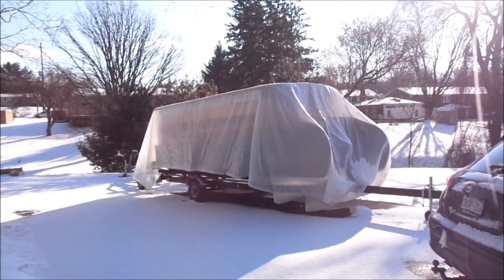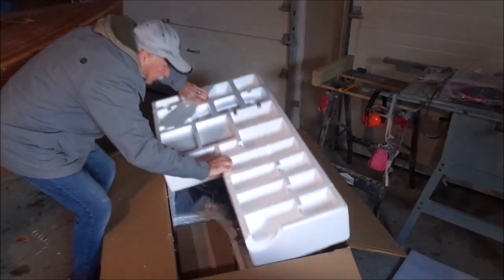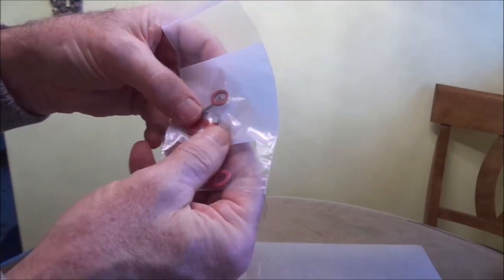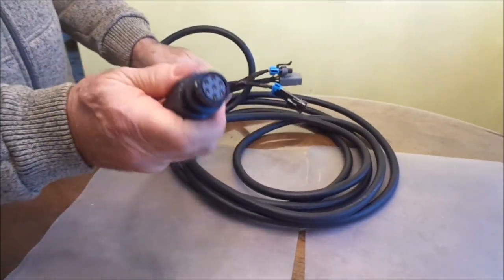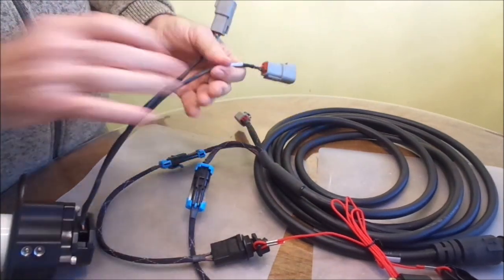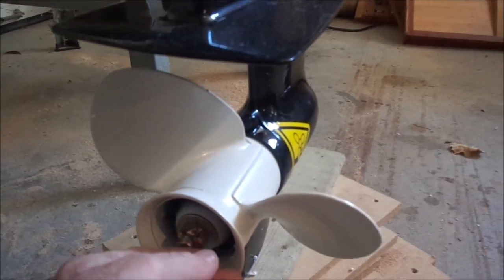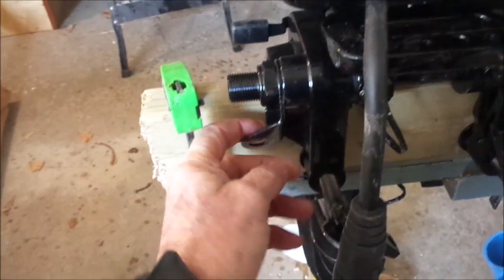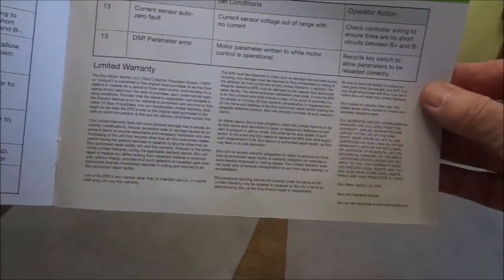Unboxing my Elco EP20 Electric Outboard Motor Building My Solar Electric Catamaran Part Twenty Two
Unboxing the Elco 20 HP electric outboard motor.